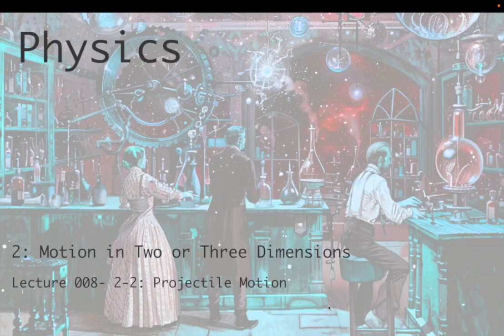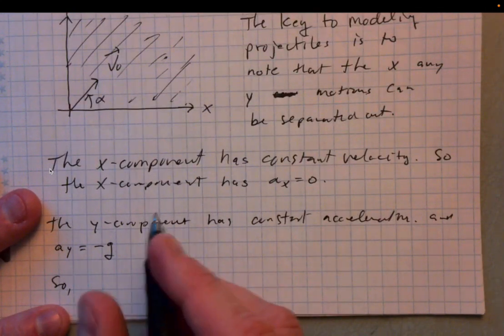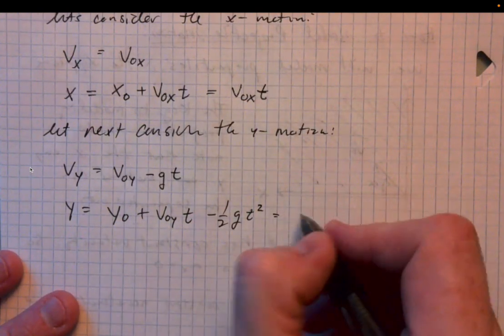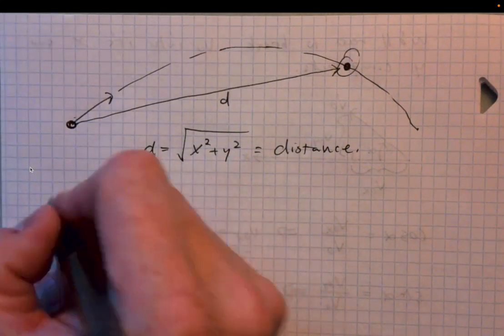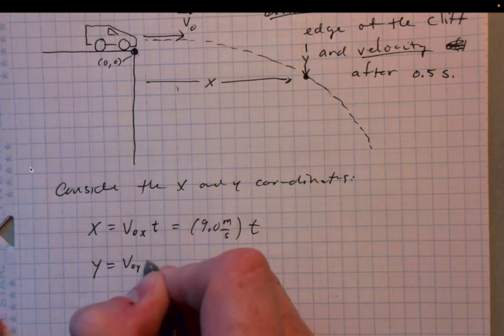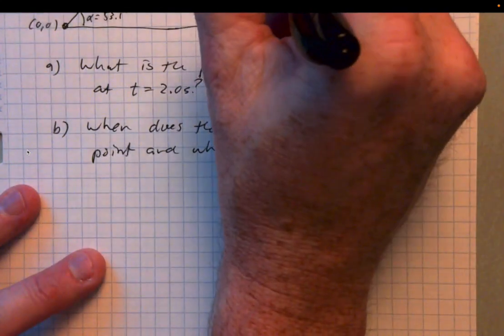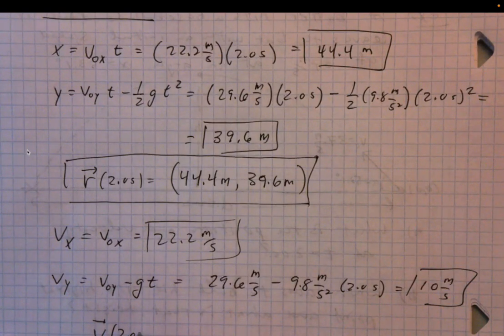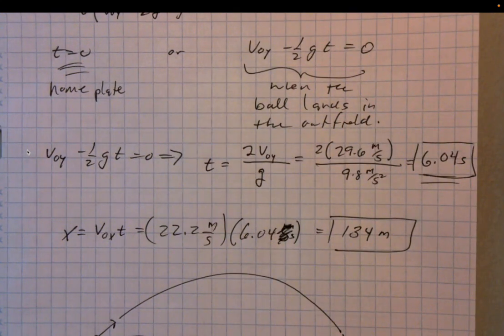Projectile Motion - Physics (full course) - lecture 008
An introductory lecture on projectile motion from undergraduate physics.